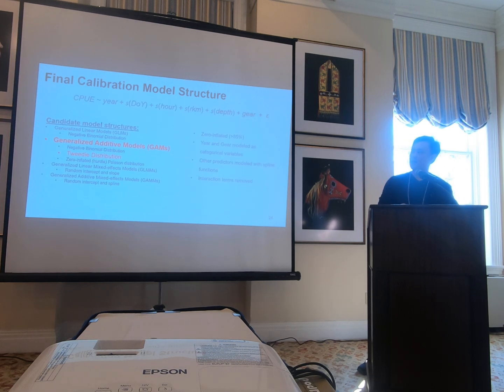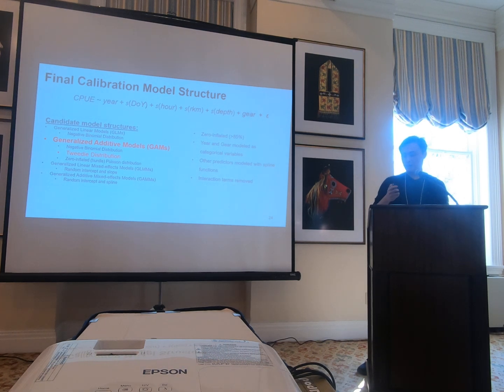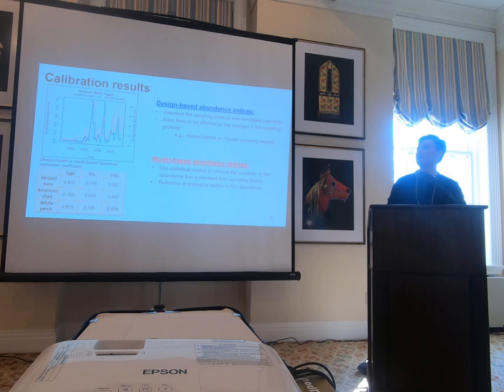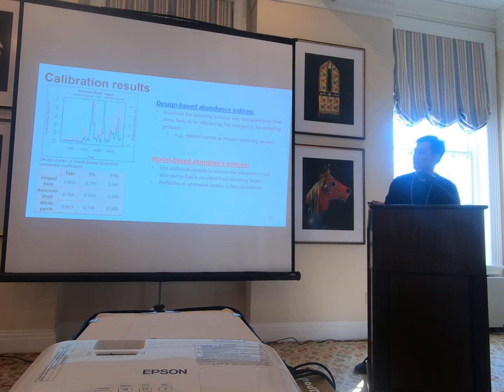Ming Sun- NYCAFS 2024 Part 3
Calibrating the historical Long River Survey Data in the Hudson River Estuary to account for effects of changing sampling protocols